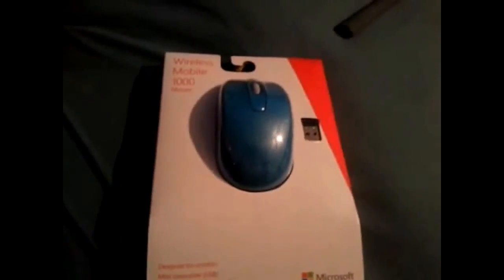Mouse Unboxing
-FIRST VIDEO, and somewhat cringy-
[Unscripted]